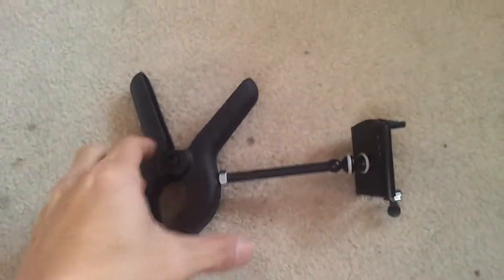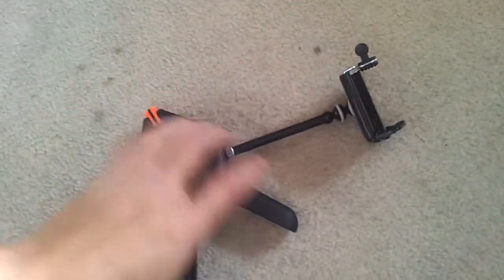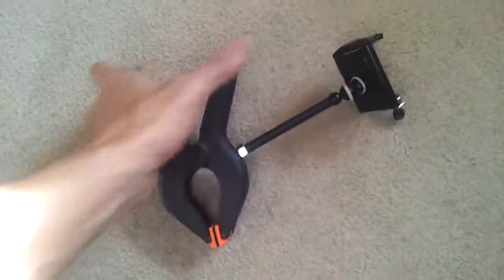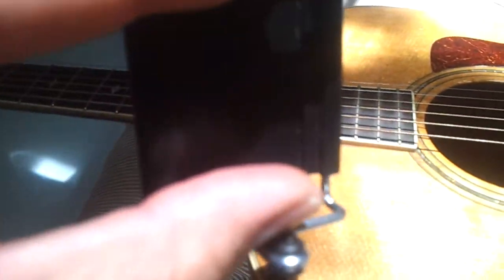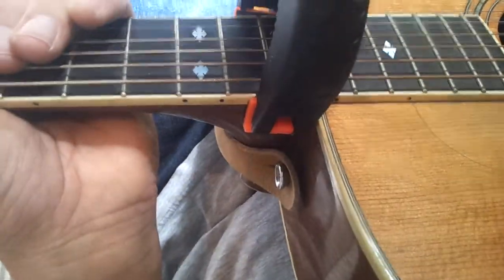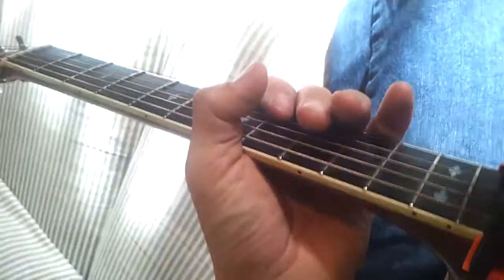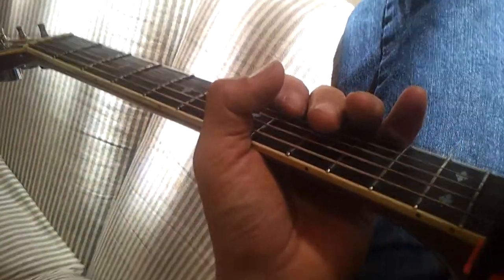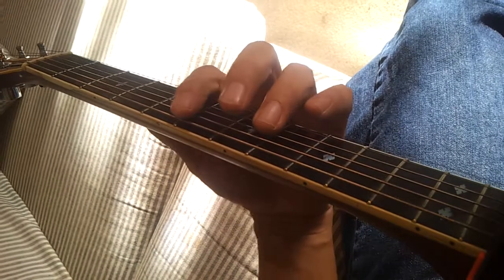Just Like Heaven : Fret Cam Guitar Ukulele Camera Mount Cellphone Holder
--- The Fret Cam lets you record your guitar playing from your cellphone. It mounts on the base of your fretboard and lets you see your playing from your eyeball point of view, which is the most intuitive perspective to learn from and remember. Works on ANYTHING: guitar, acoustic, electric, bass, ukulele